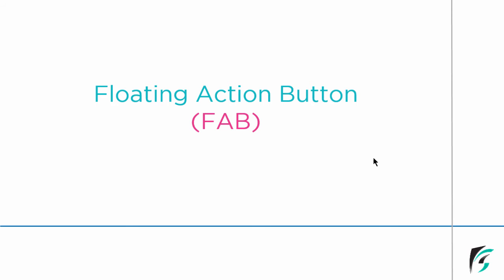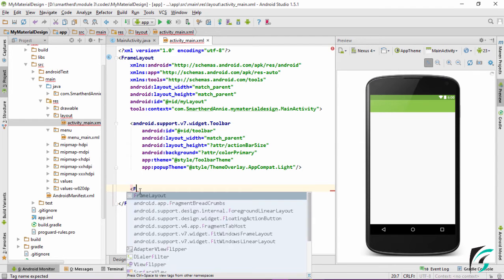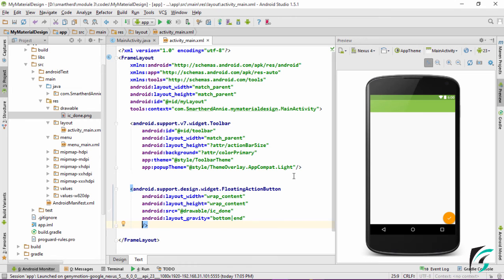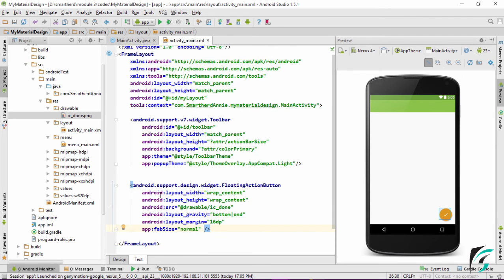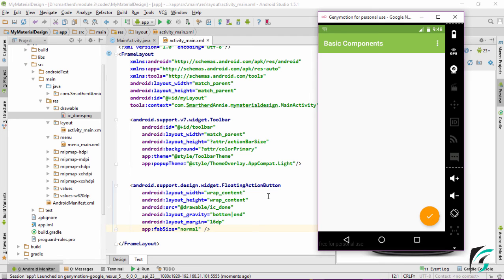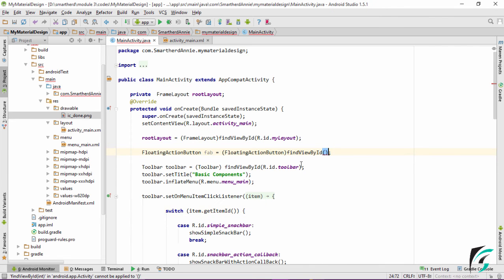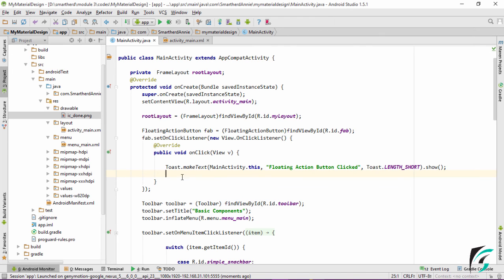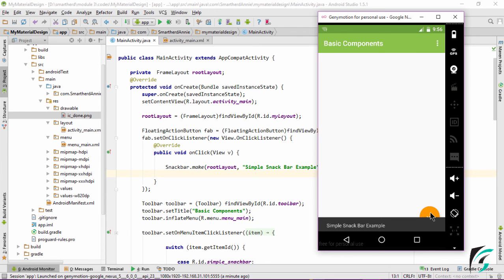#4.5 Android Floating Action Button. Part 2 | Basic Components. Android Material Design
In this video, we will dive into the demo for implementing Floating Action Button(FAB) in our Android app. We will learn about various attributes for FAB.